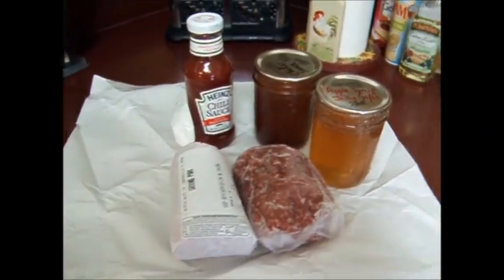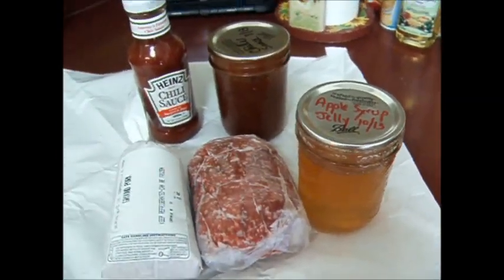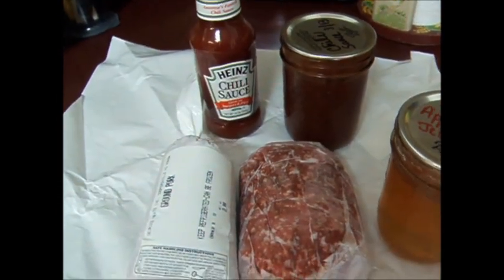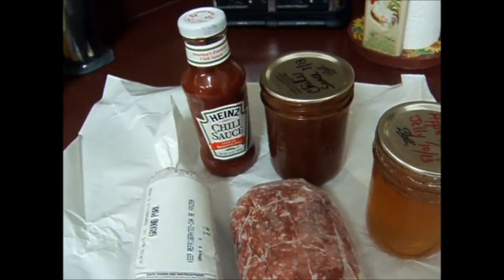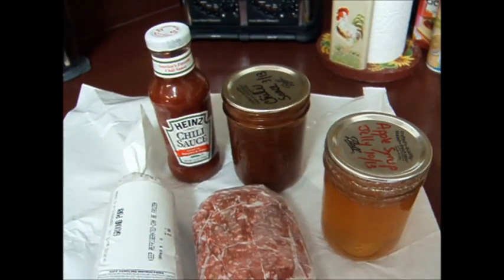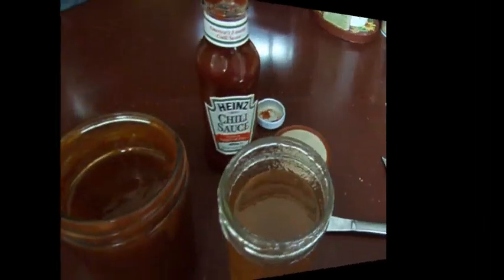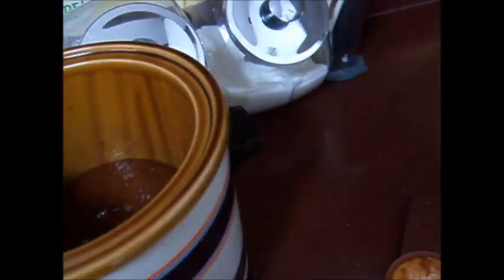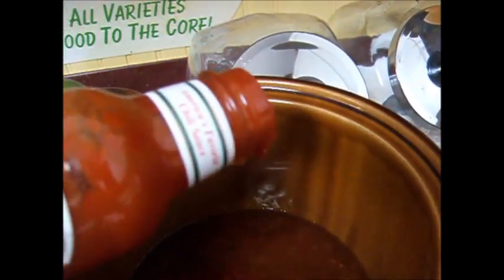Making use of that homemade jelly that didn't set up. October 2013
Between working full time, the farm, and homeschooling, I make use of my crockpot a LOT!   Here is one recipe I have been using a lot.   This is so simple, it can hardly be called a recipe, and it's perfect for any less-than-gelled batches of jelly you might have had happen this summer.   I tried making apple jelly out of the cores and peels I had left over from applesauce to no avail.   I DID get one batch to set by adding pectin, (which supposedly wasn't necessary).    Liars!  LOL.   But  I have several batches of semi-jelly or apple syrup from that experience to use up.   Here is one of my family's favorite ways so far.  I hope you will try it and your family will like it too.   Oh, and if you're an expert jelly maker who never has a failure, perfectly gelled jelly will work just fine too.   ; )